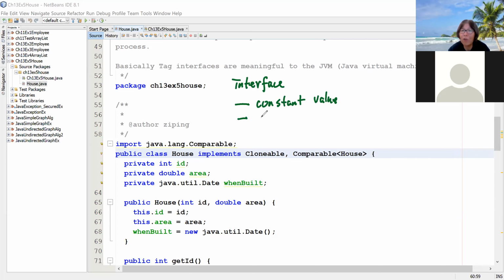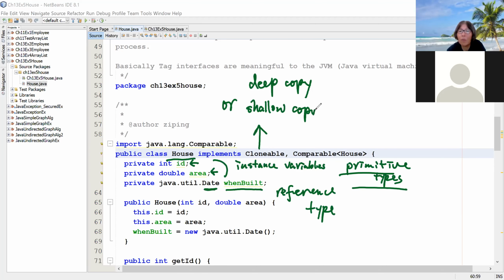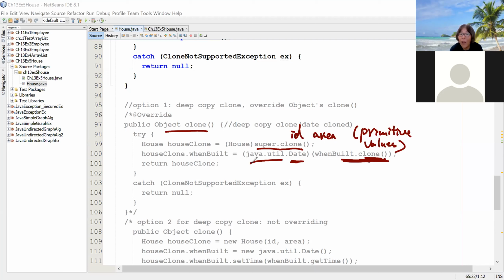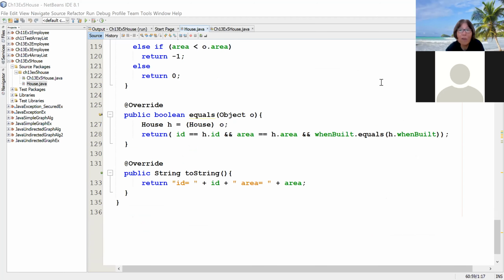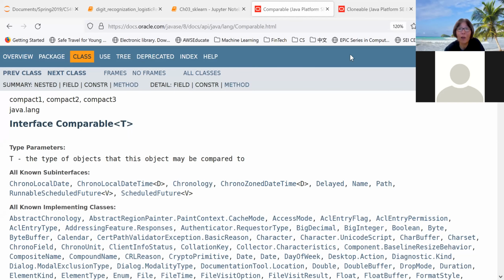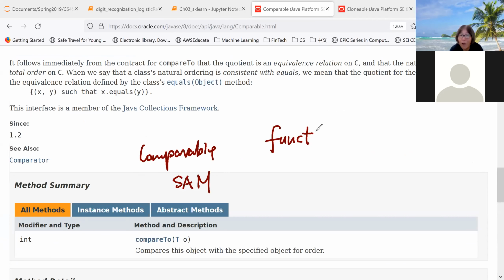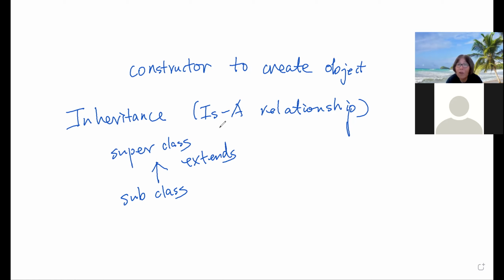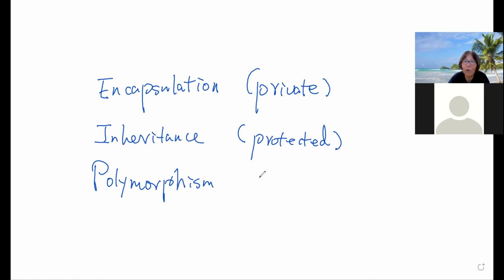Sept 20 CS265 class video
more on marker interface and functional interface(House example)